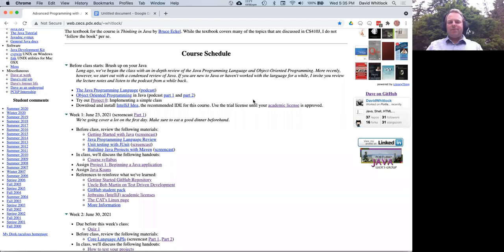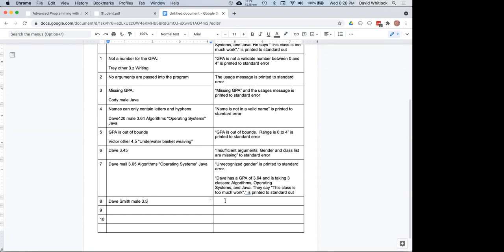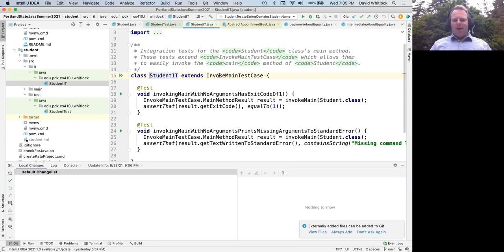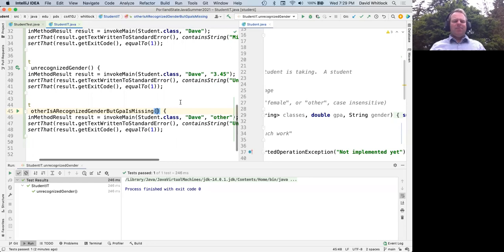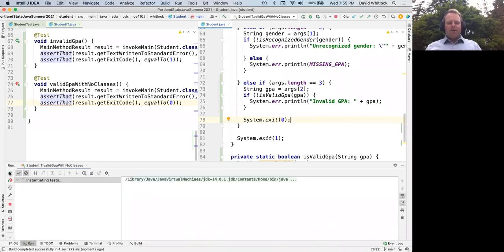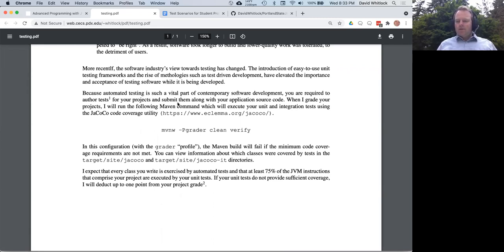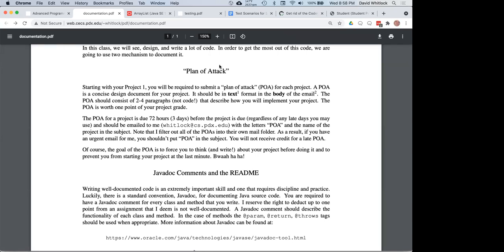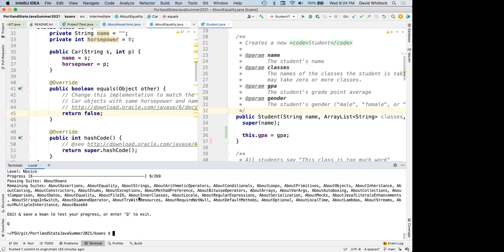Java@PSU Summer 2021 Week 2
This week, we dive into testing and test-driven development as we learn about integration tests.

Intro and Welcome (0:00)
Prime Minister's Questions (1:00)
Re-introduction to the Student project (7:10)
Test Scenarios for the Student Project (19:05)
Implementing Test Scenarios as Integration Tests (50:00)
Requirements for automated tests (2:03:10)
Continuous Integration with GitHub workflows/actions (2:16:15)
Requirements for documentation (POA/Javadoc/README) (2:22:20)
How to submit your code (2:39:00)
Project 2 (2:45:30)
Bonus Q&A (2:51:56)